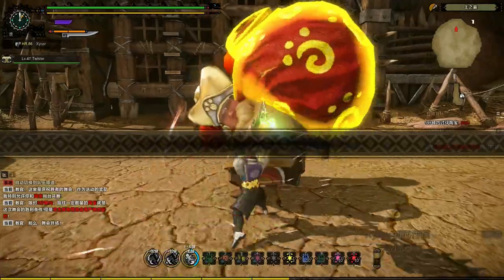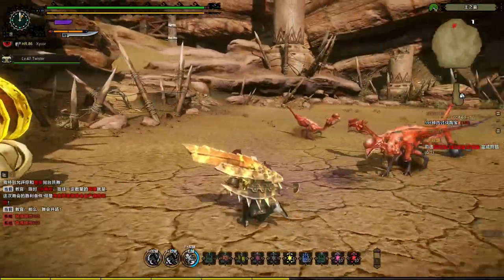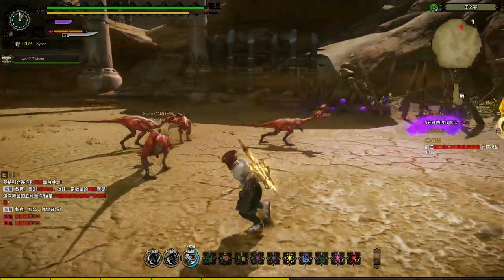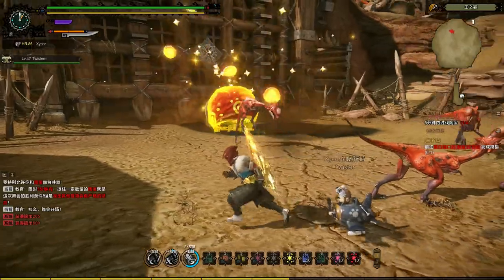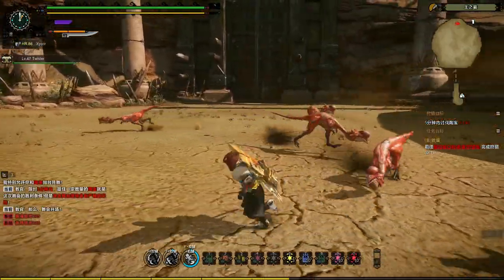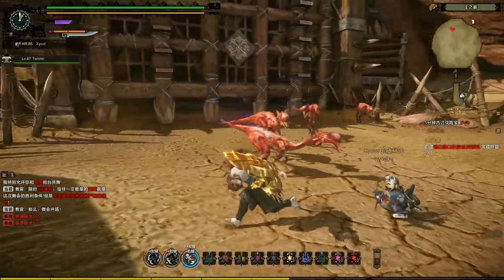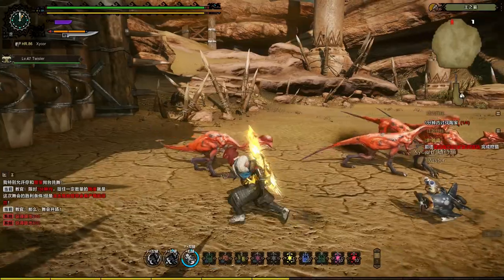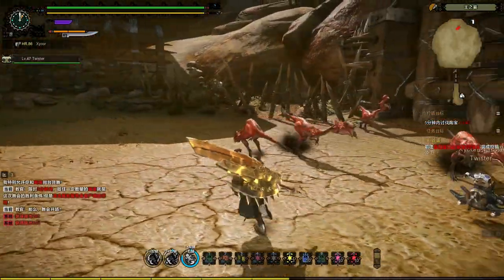The Taobao Event - The Archives - Monster Hunter Online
Monster Hunter Online shut down as of December 31st, 2019. This is footage from my large archive that I am sorting through and releasing as I go along.

Today we start a new Monster Hunter Online series titled The Archives! This series will contain footage that I recorded a couple years ago with the intention of releasing some of it, but I never really did. This first one is just a short event that took place on the weekend every so often, the Taobao Event.

If you like our content and would like to help support us, you can do so via Bitcoin: 34GpVTdVu52v3RM6KDjF4CF8ergDV35oBY